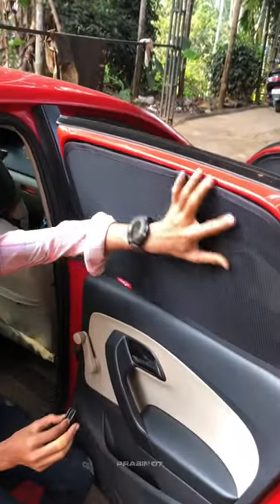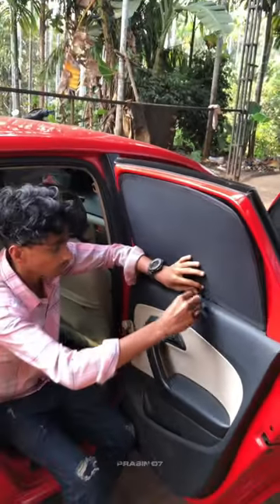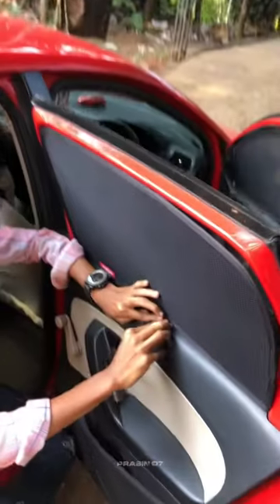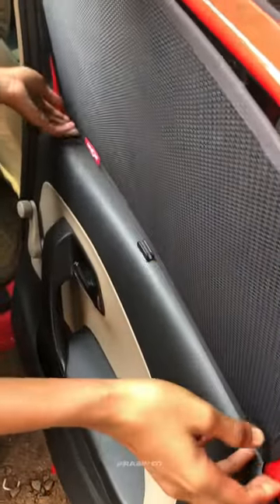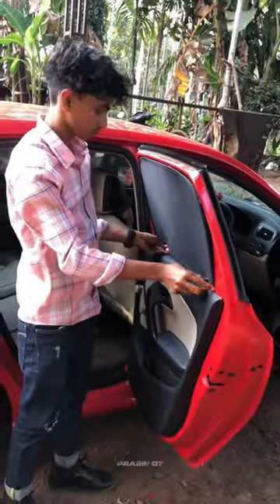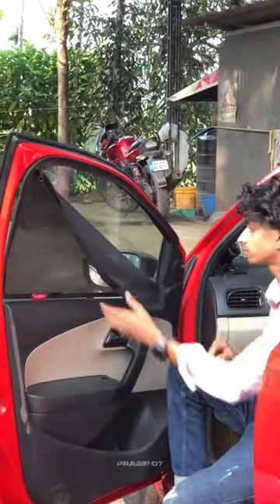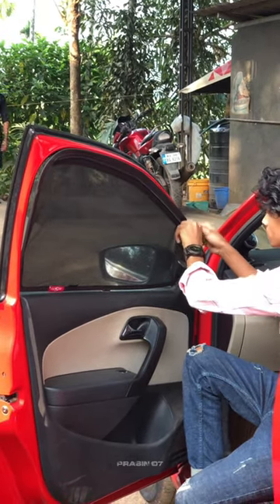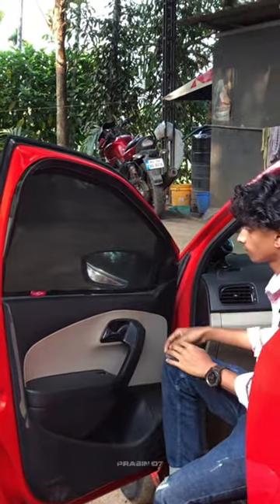Magnatic sun shade for polo / cars